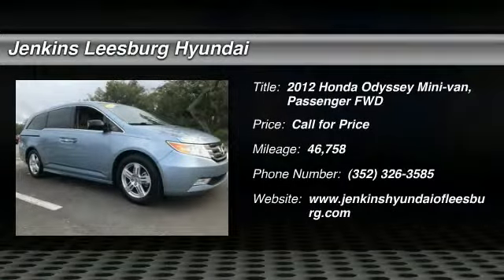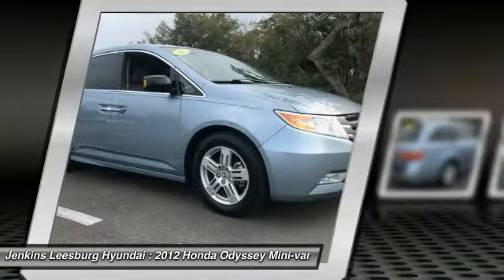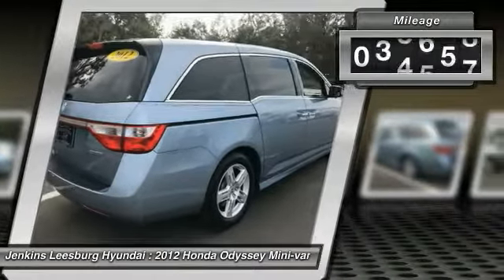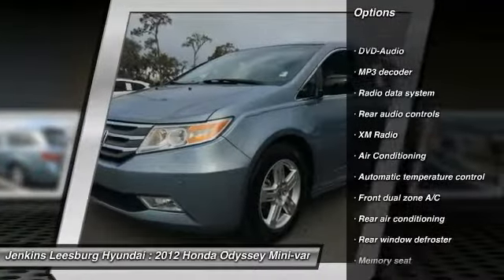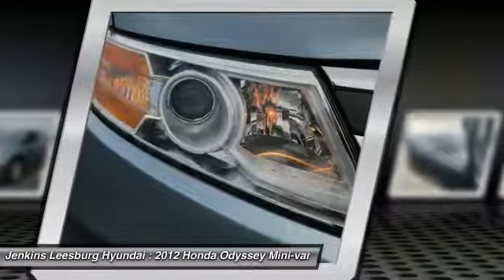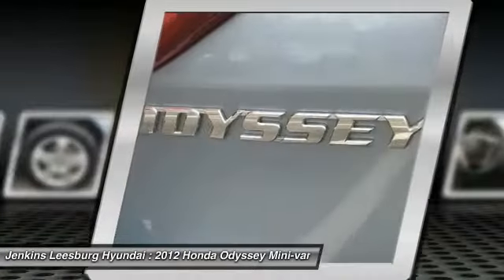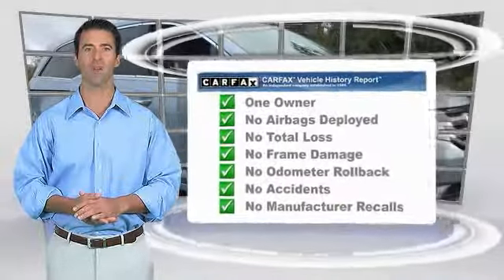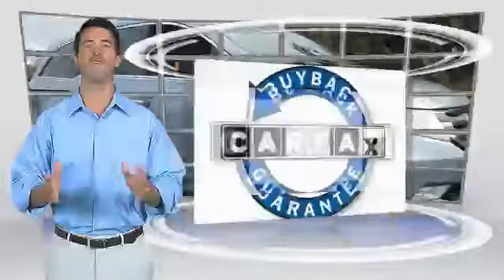2012 Honda Odyssey Leesburg Florida L20301A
2012 Honda Odyssey

140 POINT SAFETY INSPECTION!, CARFAX 1 OWNER!, And LOW MILES!. 3rd row seats: split-bench, Brake assist, Electronic Stability Control, Front dual zone A/C, Heated Front Bucket Seats, Illuminated entry, Navigation System, Radio data system, Rear audio controls, Remote keyless entry, Security system, Speed control, Spoiler, Steering wheel mounted audio controls, Traction control, Turn signal indicator mirrors, and XM Radio. This good-looking 2012 Honda Odyssey is the rare catch you have been hunting for. This fantastic Honda is one of the most sought after used vehicles on the market because it NEVER lets owners down. Named Family Car of the Year by Cars.com.